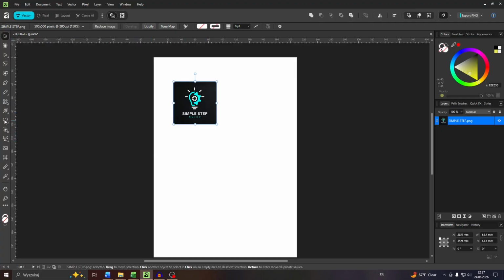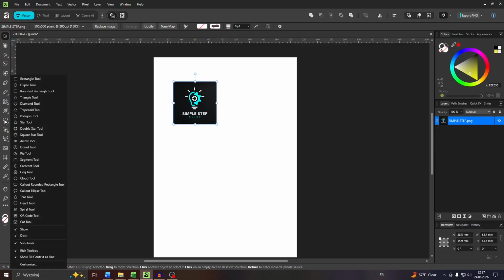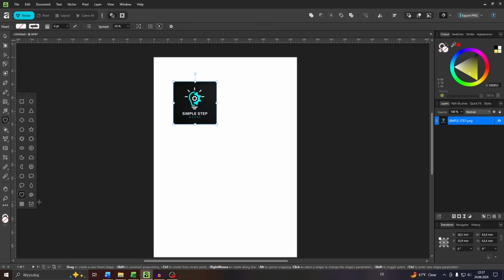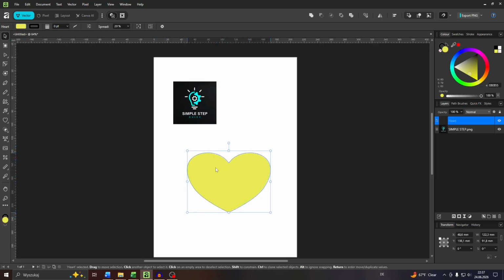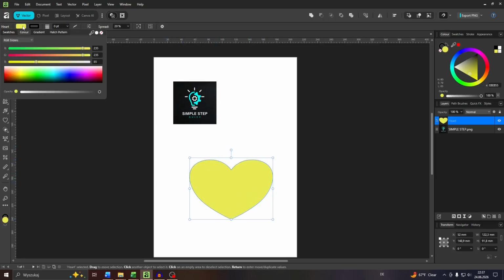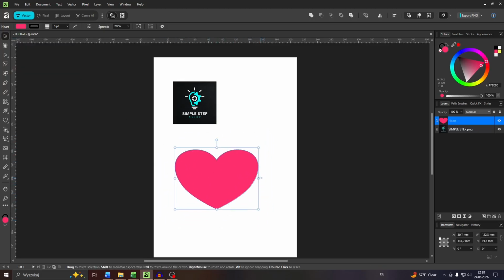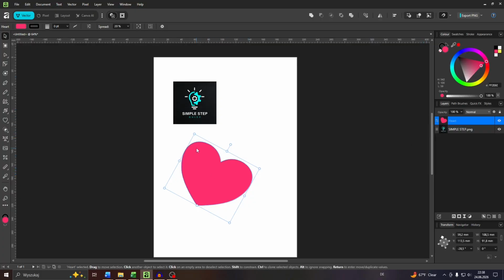How to Draw Heart Icon in Affinity Designer | Create Heart Shape Design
Learn how to draw a heart icon in Affinity Designer and create a heart shape for your artwork. This tutorial shows simple methods for building the design.

If you're learning about using the Affinity Designer application on PC and laptop, also check out how to limit RAM usage on Affinity